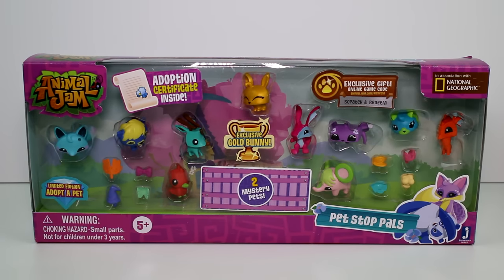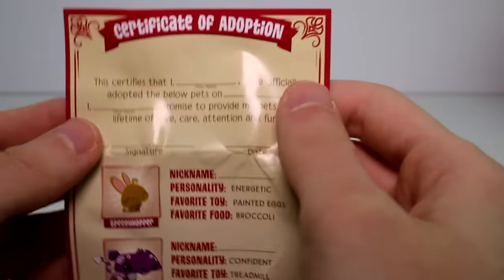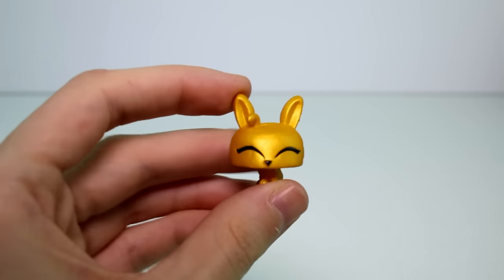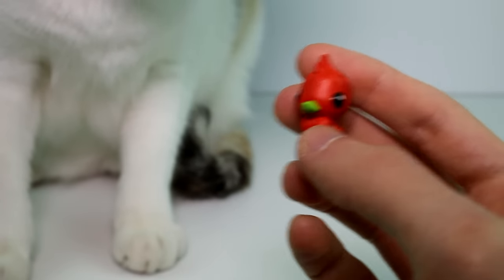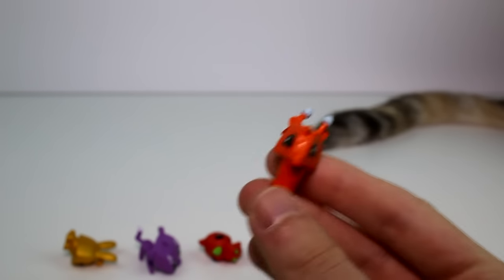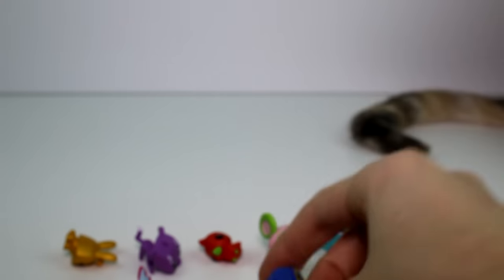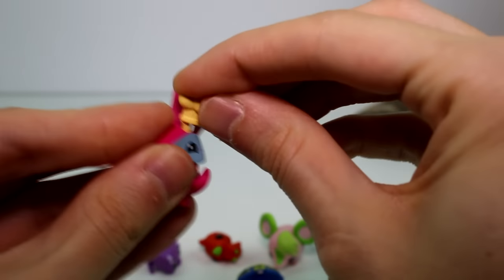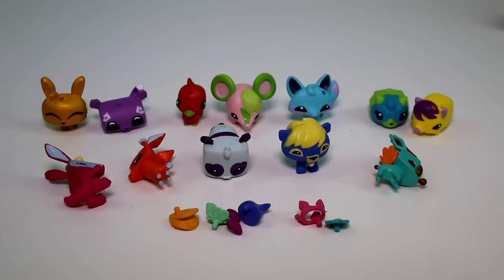Animal Jam Pet Stop Pals Set Unboxing Toy Review with Exclusive Gold Bunny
I have the brand new Animal Jam Pet Stop Pals set to review today!

Let me know what one was you favorite in the comments!

IMPORTANT!

IMPORTANT!

SOCIAL MEDIA!